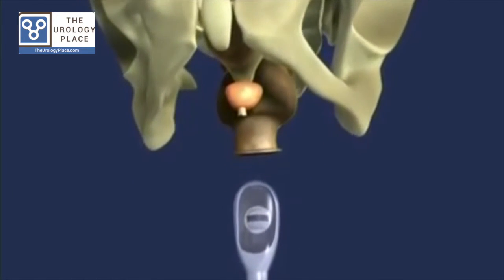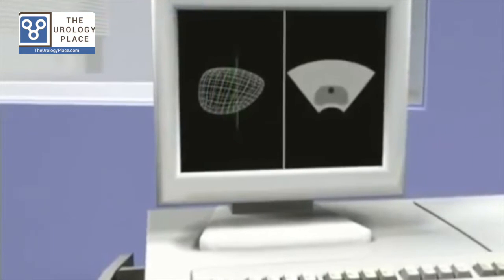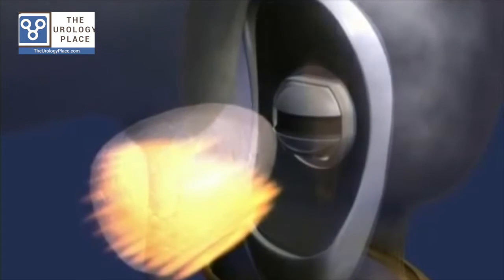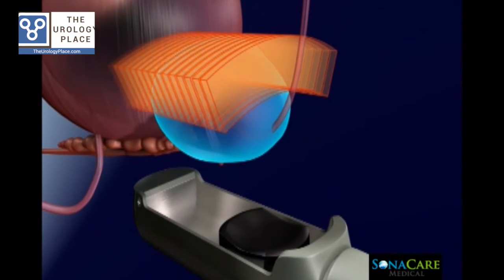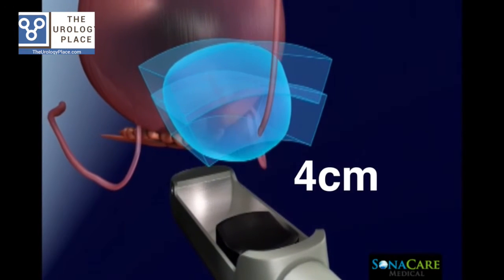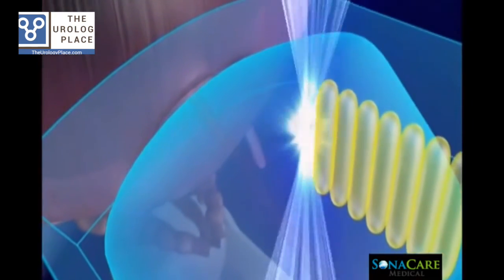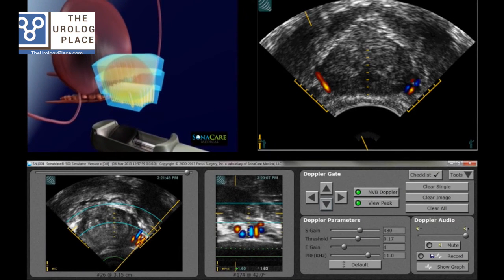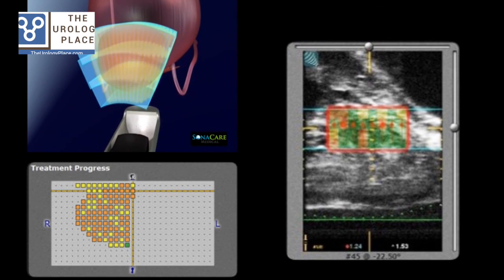HIFU for Prostate Ablation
FDA approved for prostate ablation, high intensity focused ultrasound or HIFU, can be considered for patients with prostate cancer. Patient selection is important. Long term data is being collected. We know that small prostates and small, less aggressive prostate cancers can be treated with HIFU. HIFU patients can have a quick recovery. Dr Kella and the Urology Place can help you decide if HIFU is right for you.